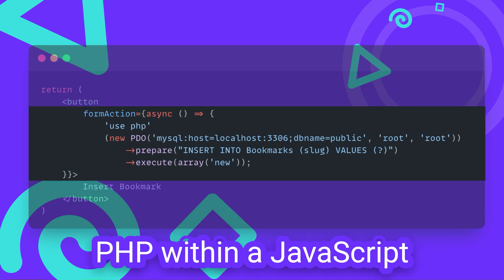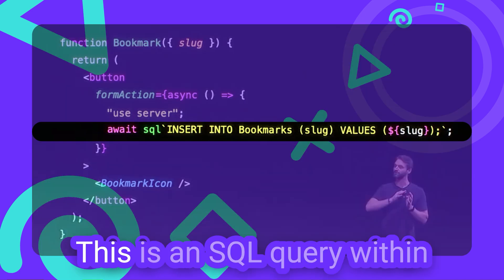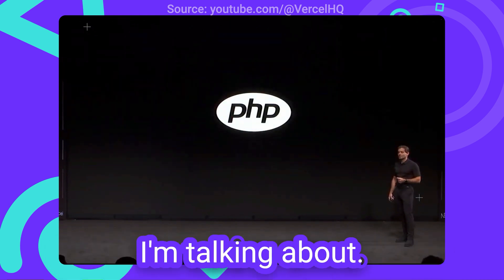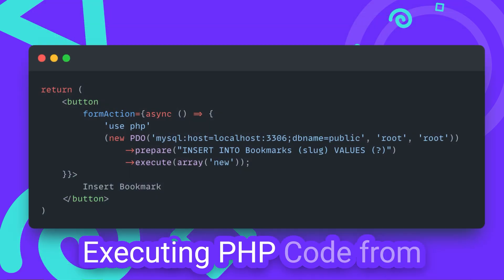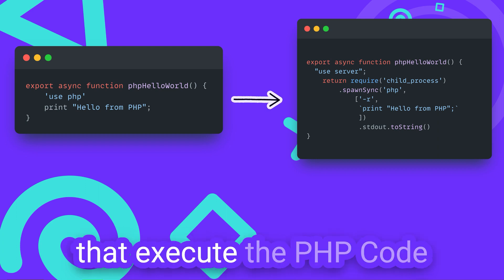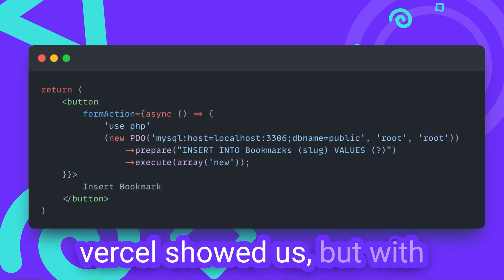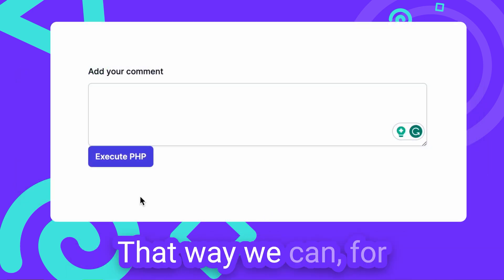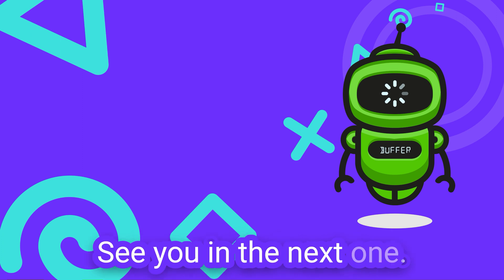Write PHP in Next.js/React Components (Server Actions)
Sometimes going back is the only way forward that's why you can now write PHP Code directly within JSX in React Components. Since the latest release of Next.js 14 by Vercel "Server Actions" are stable which means it is easier than ever to execute Server Side Javascript Code from right within React Components without writing API Endpoints manually. But we can go further. Let's make in run with the best Programming Language in existence: PHP. Run PHP Code with in React and Next.js!

Shoutout to elnardu who came up with the initial implementation for react "use c" and "use rust"

All of this is possible because of the amazing advancements in the web development ecosystem especially with frontend technologies getting better and better through frameworks like Next.js, Nuxt.js SvelteKit and more. Server Side Rendered Javascript Components and Server Side Javascript Code are the Backbone of Modern Frontend Applications as they allow feature-rich and beautiful applications without the overhead of building REST APIs for everything. Programming Code is getting less separation of concerns with is probably not a great thing but I'm sure the counter movement will come soon. Frontend vs Backend? Why not Both! This video probably contains things that Vercel wouldn't want you to do, and wouln't should you. This is very cursed. Please don't use this pattern in production.